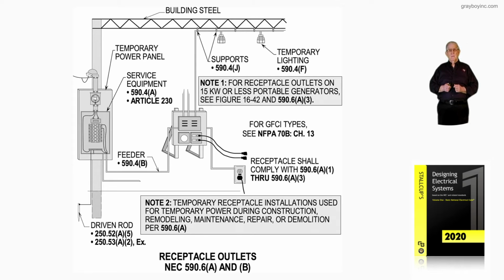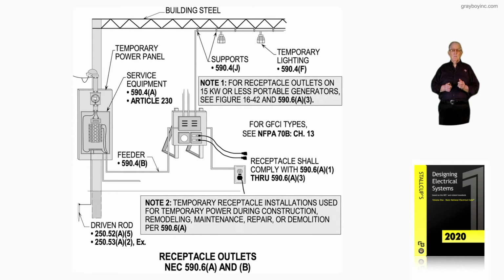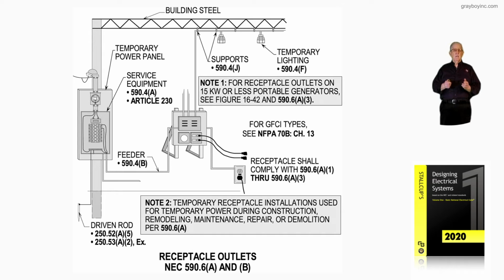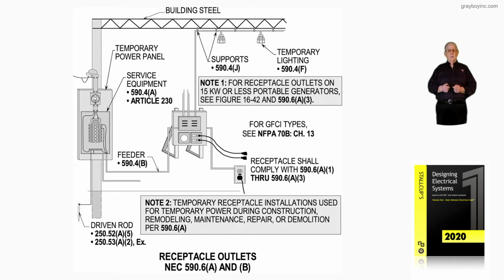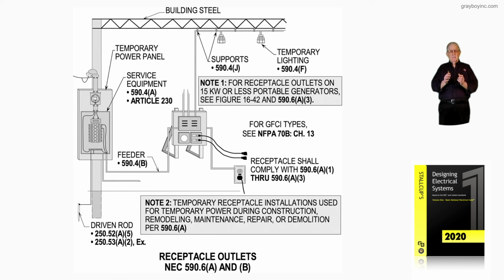10-37 RECEPTACLES ON CONSTRUCTION SITES - 590.6(A) AND (B)